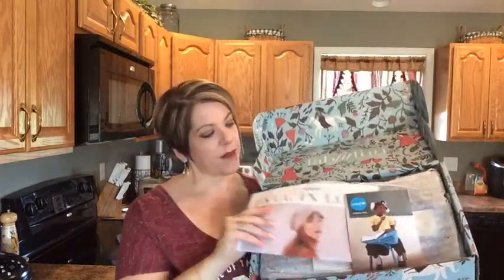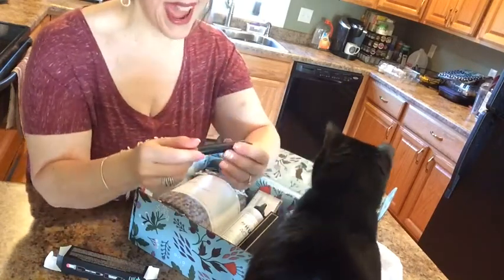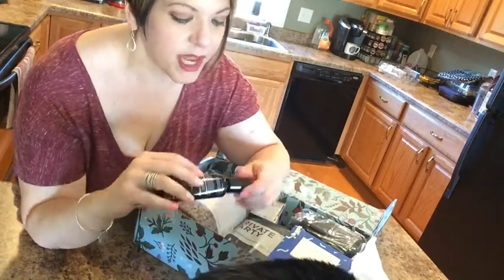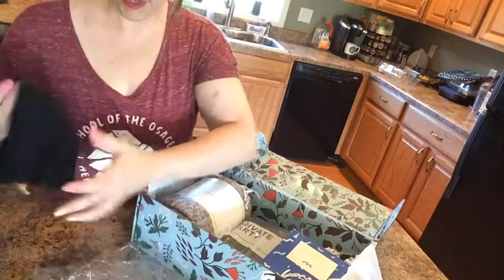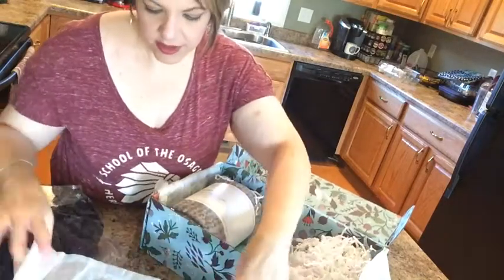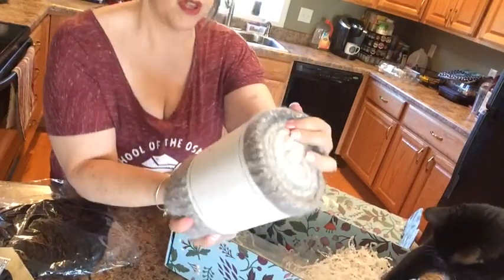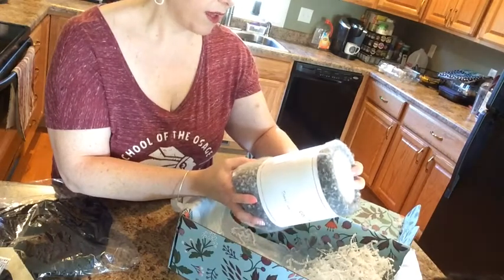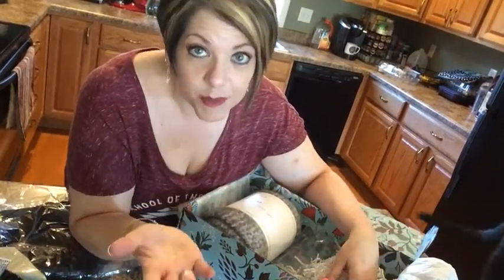Fall Fab Fit Fun Unboxing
If you've ever wondered what comes in one of these FAB boxes, wonder no more! I just thought it would be fun to share what's inside! Love and hugs!